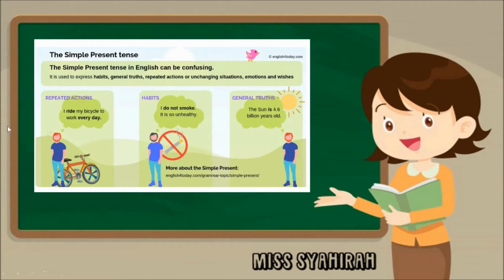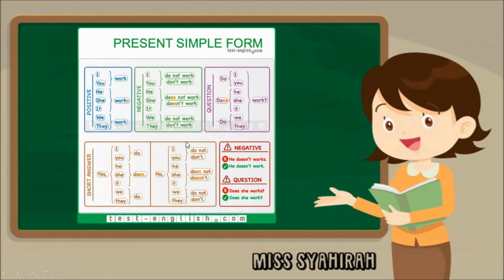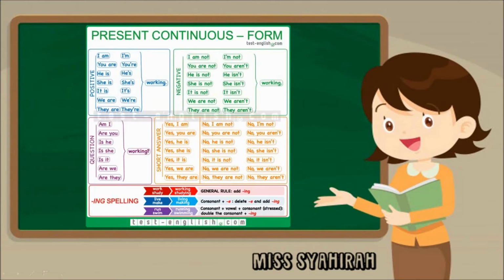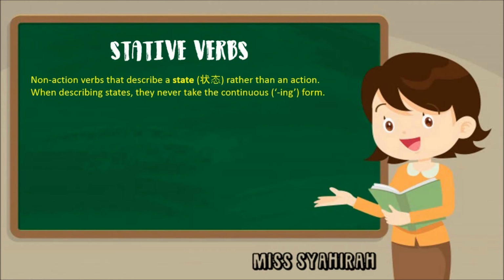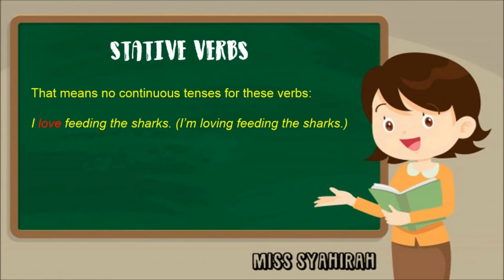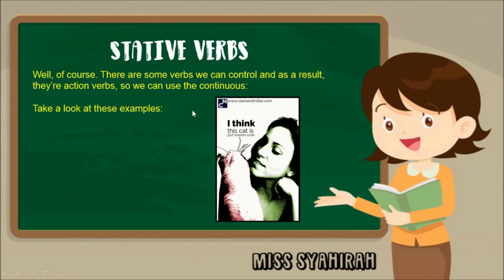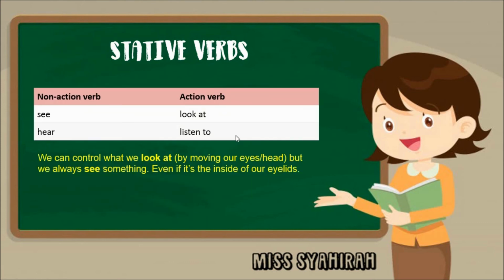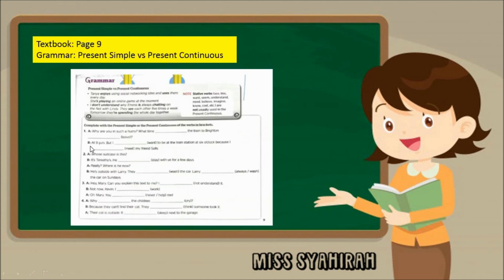Lesson 2: Grammar (Form 4)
Textbook lesson
Theme: Science and Technology
Topic: Let's Chat
Textbook: Page 9